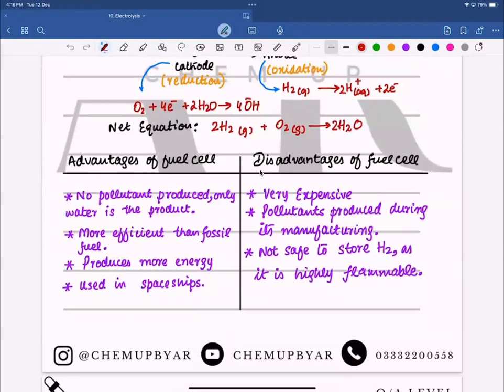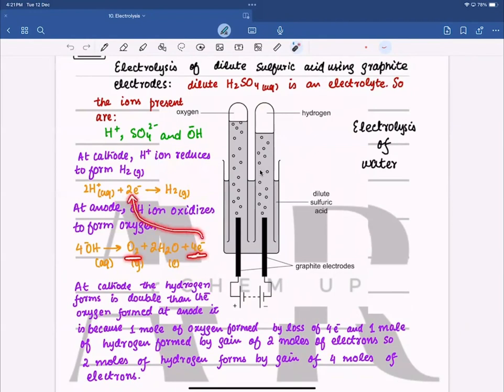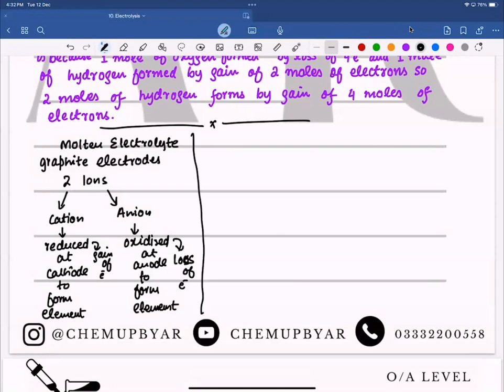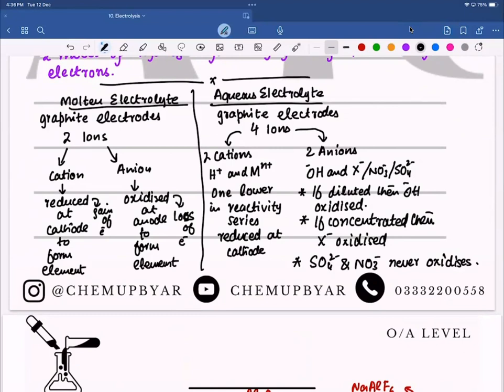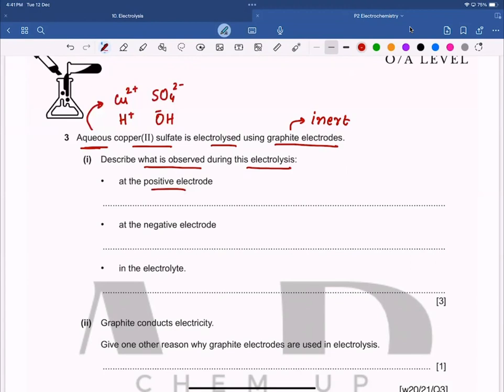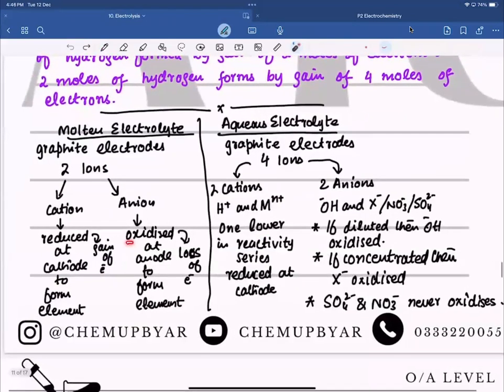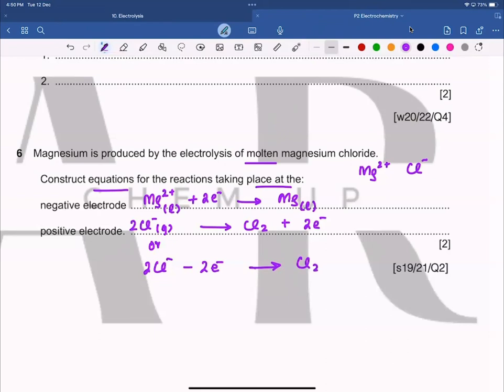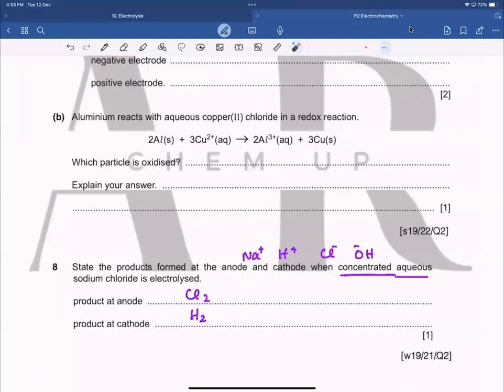29. Electrochemistry 6 O level or IGCSE